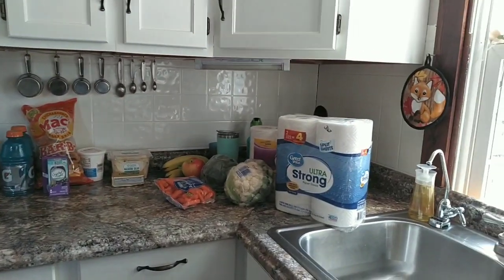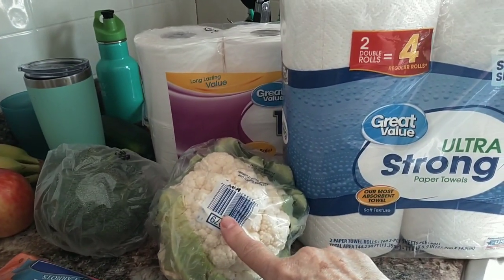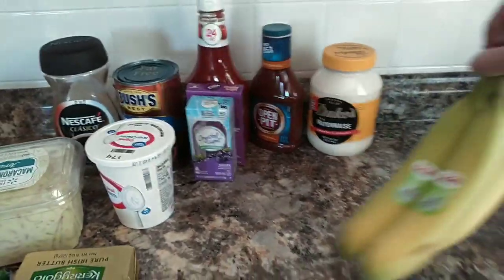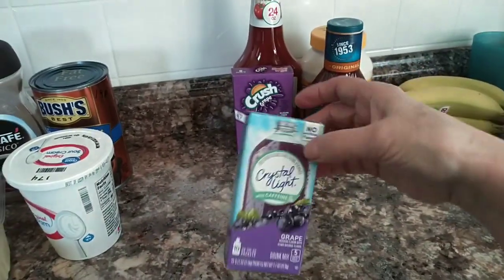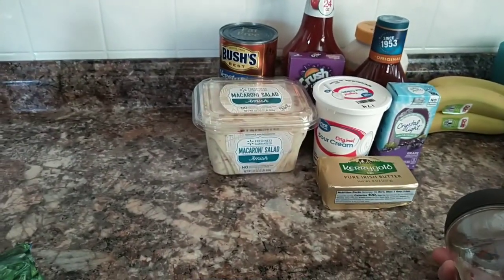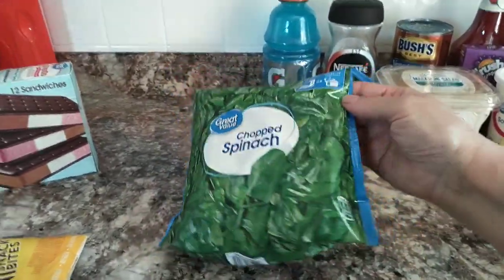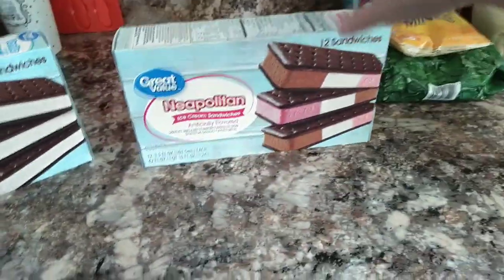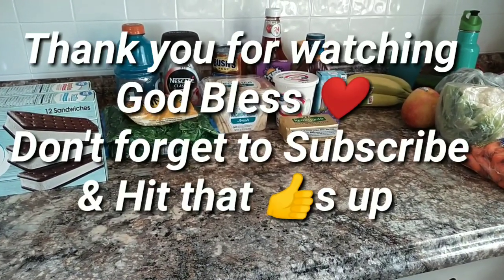Walmart Haul (890)